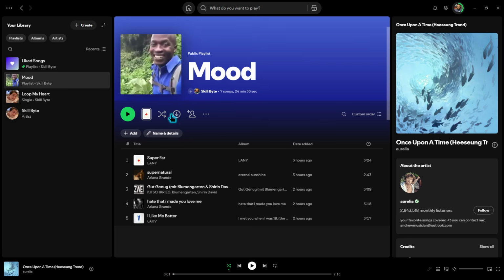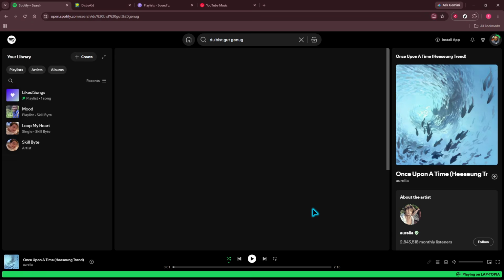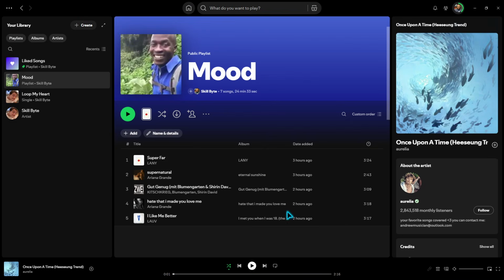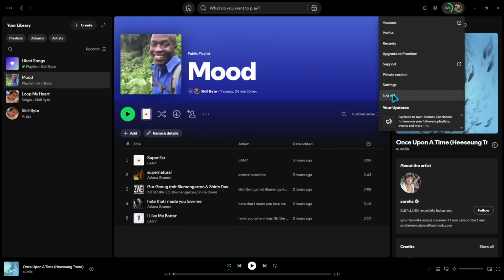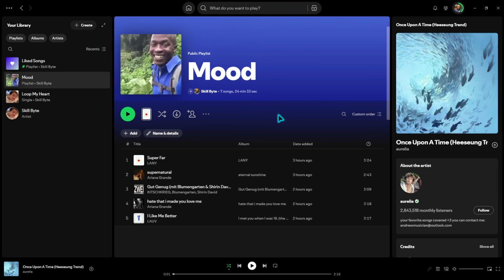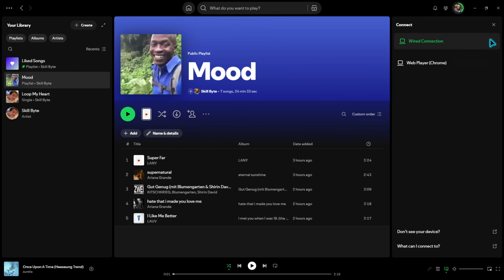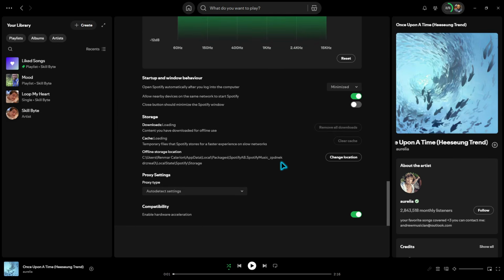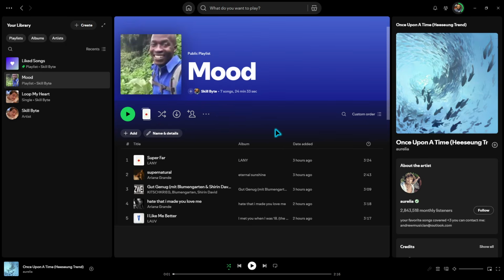How To Fix Spotify Desktop Not Playing Music [2026 Guide]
How To Fix Spotify Desktop Not Playing Music